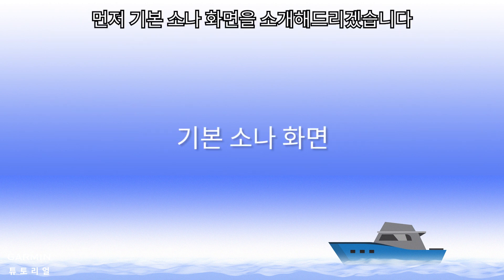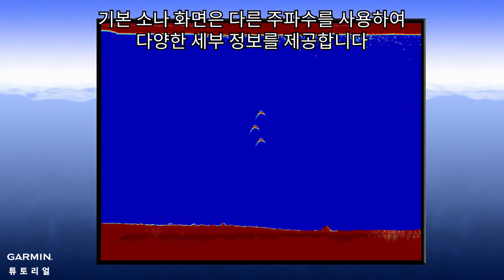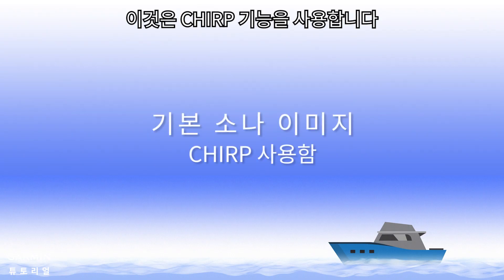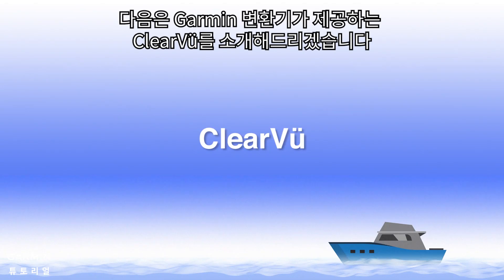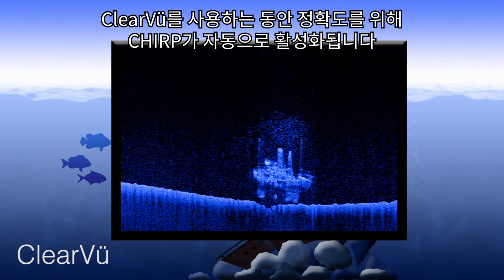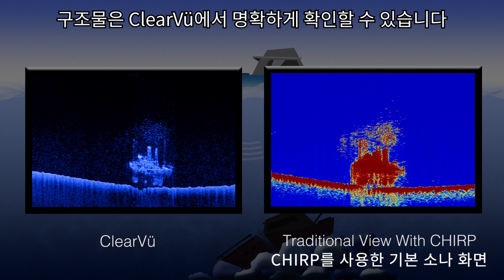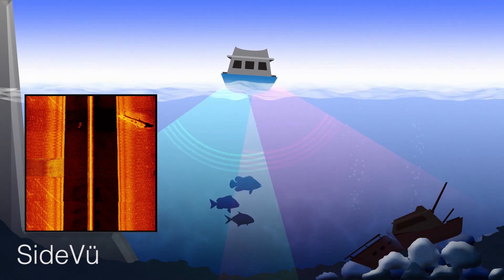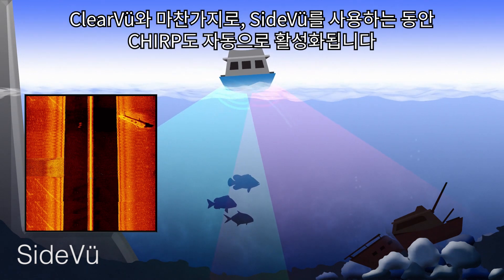[튜토리얼] 소나 이미지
이 영상을 통해 Garmin 변환기가 제공하는 세 개의 소나 이미지를 소개해드리겠습니다.